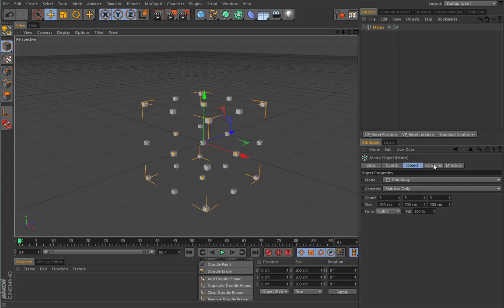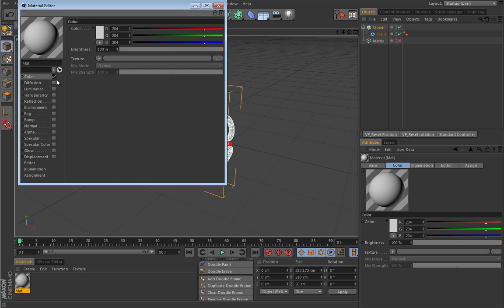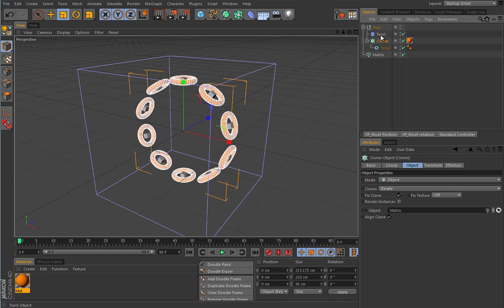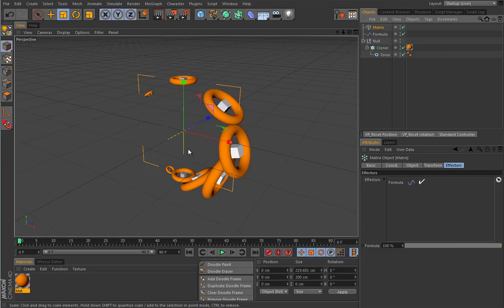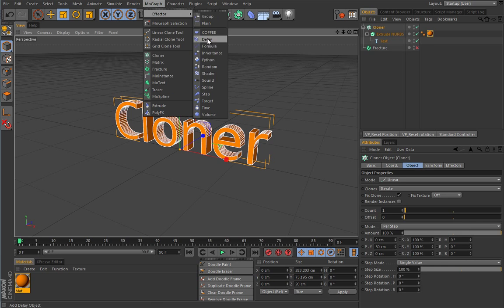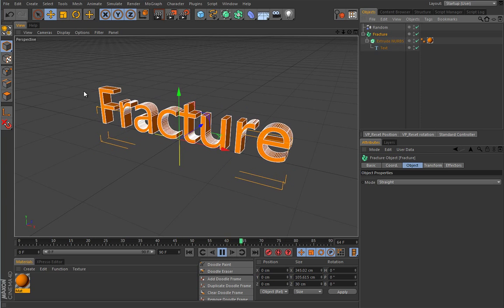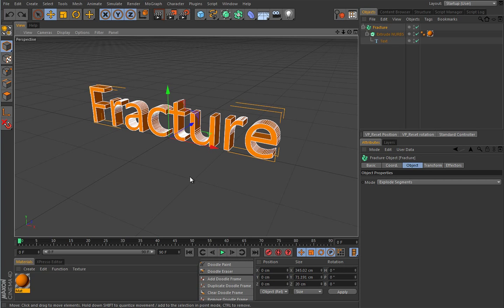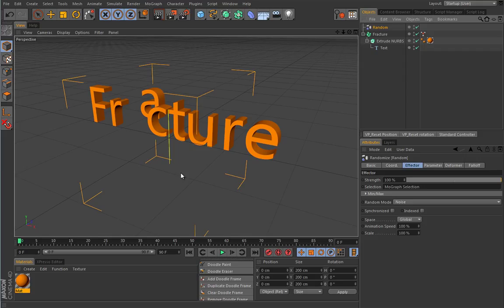Cinema 4D Mograph模組特效製作教學 - Matrix and Fracture